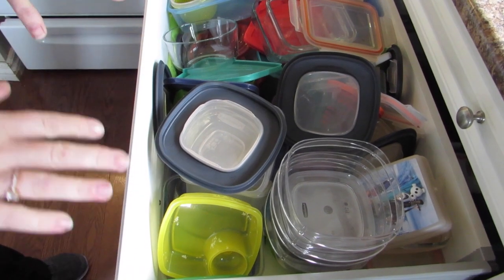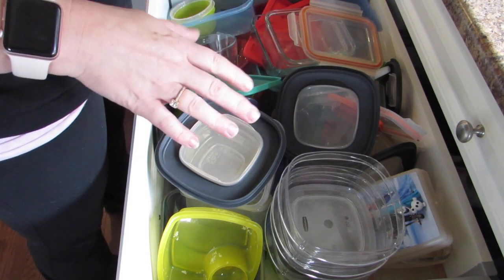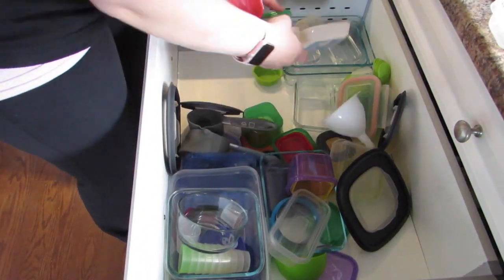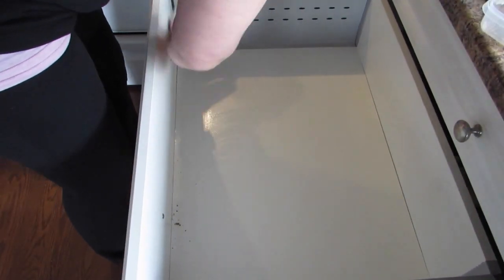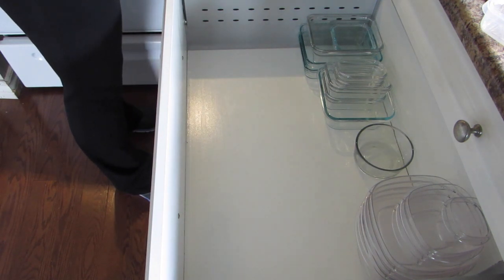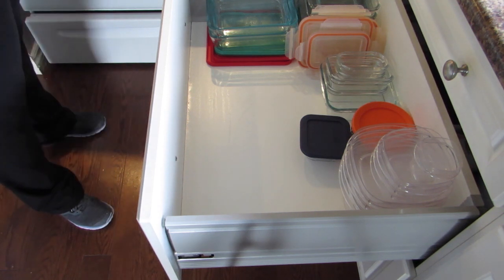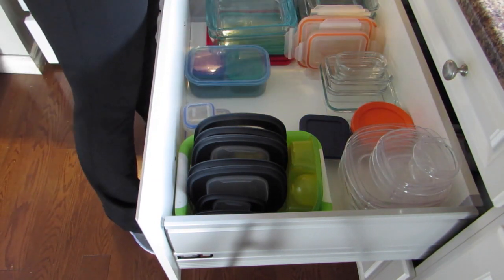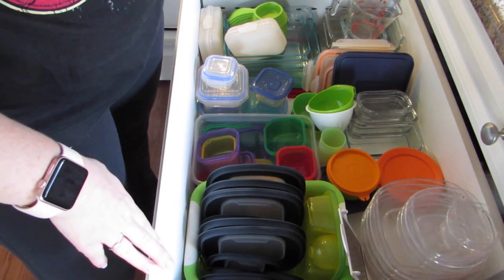kitchen drawer organization (fly lady)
kitchen drawer organization (zone 2). follow along with me as i complete a process and do some zone cleaning.